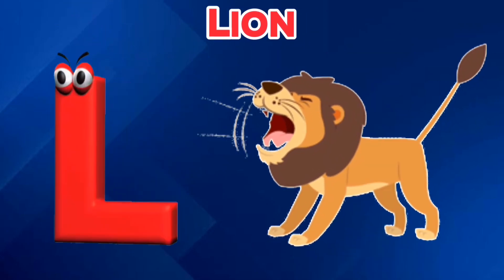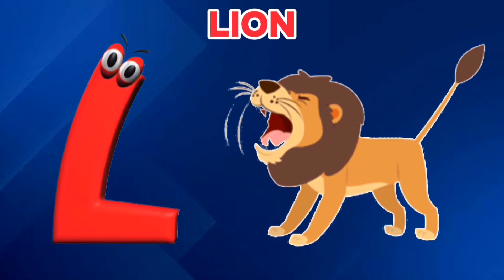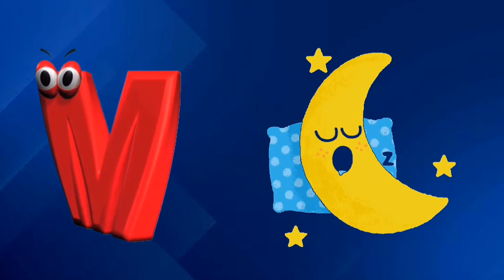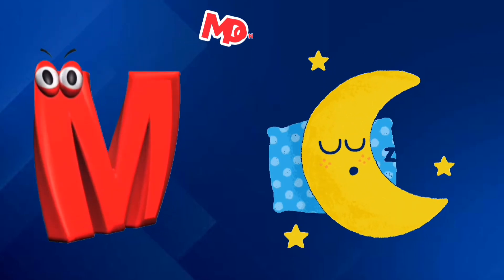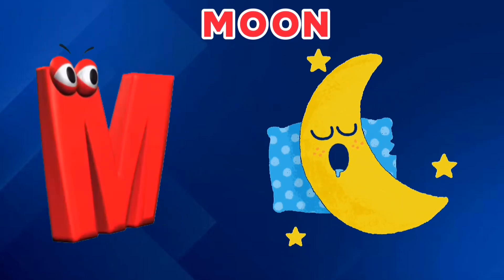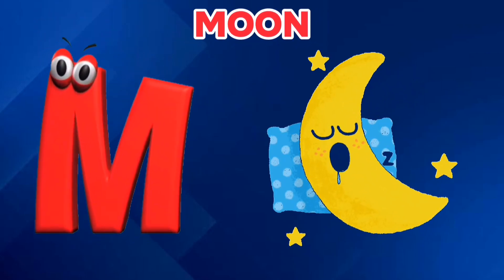Nursery Rhymes, Learn the Alphabet - ABCs Phonics Song, abc songs for children